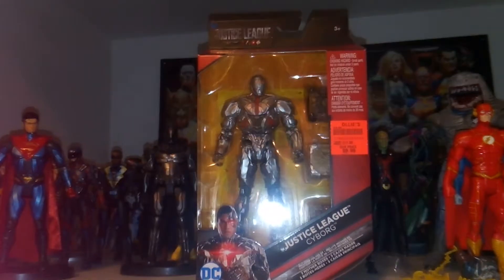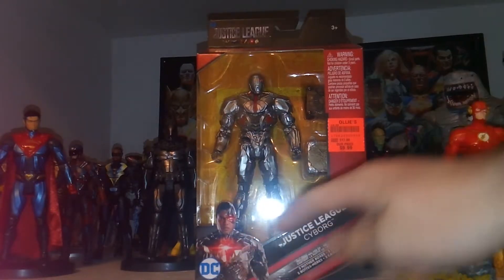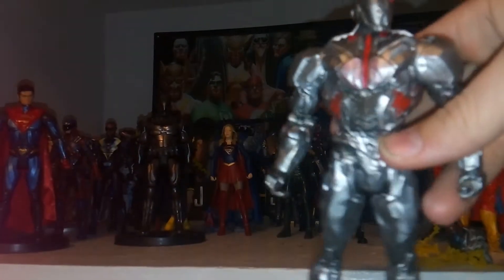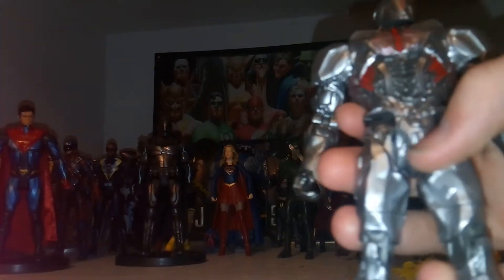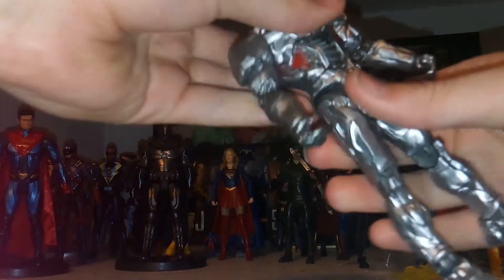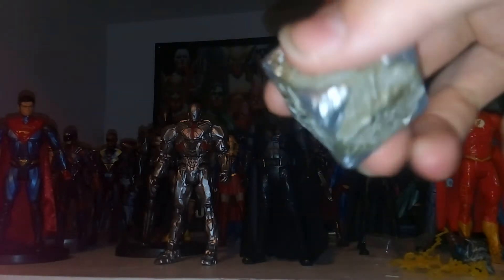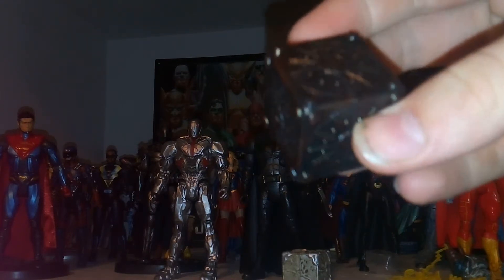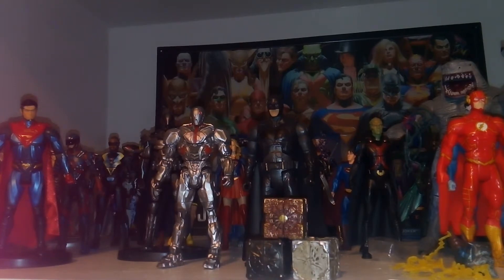DC MULTIVERSE JUSTICE LEAGUE CYBORG WALMART EXCLUSIVE MOTHER BOX WAVE REVIEW